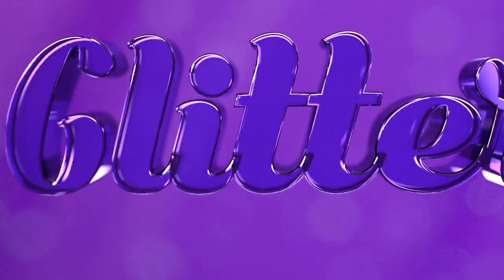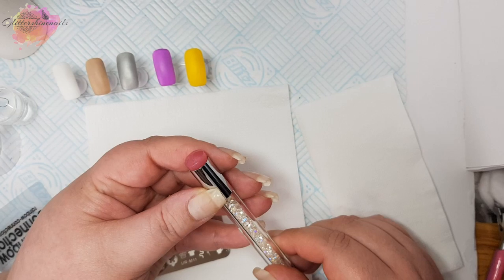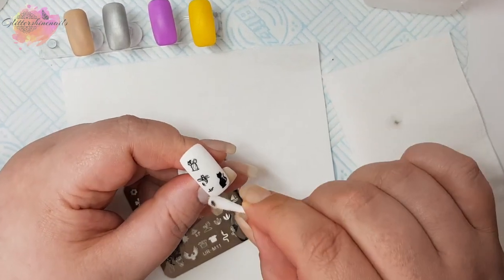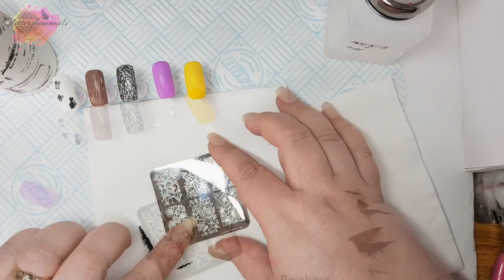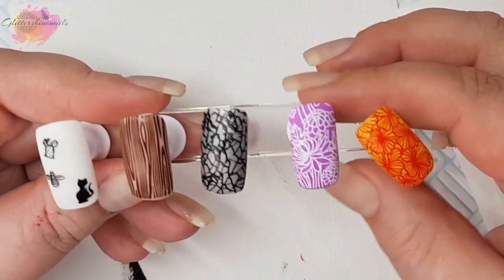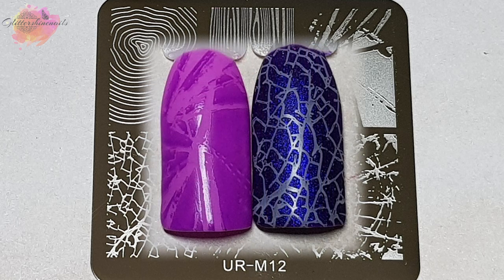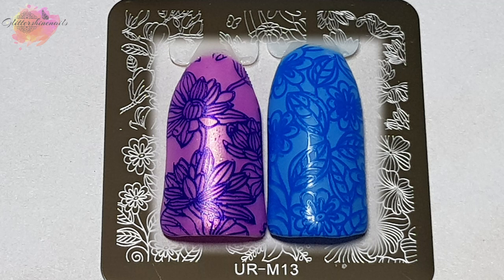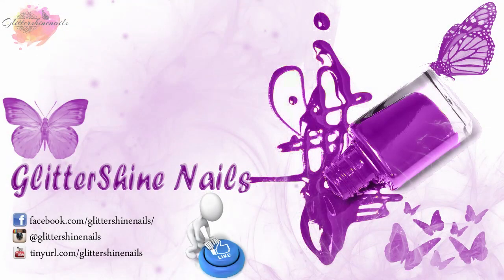UR Sugar Stamping Plates Swatch Review Ur-M11,M12,M13 with Born Pretty Gradient Stamper Pen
Today some totally stunning small plates from the wonderful people over at URSugar. These are just so beautiful & with so much potential that I think they are a must have for any collection.

UR-M11
UR-M12
UR-M13

BORN PRETTY 2-in-1 Nail Art Stamper Sponge Head Nail Brush
Blooming UV Gel Pen